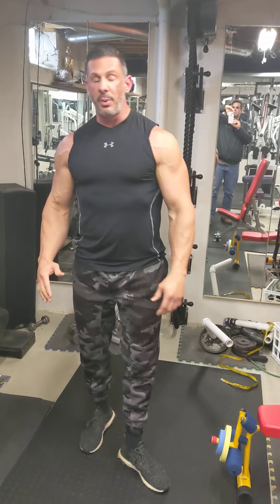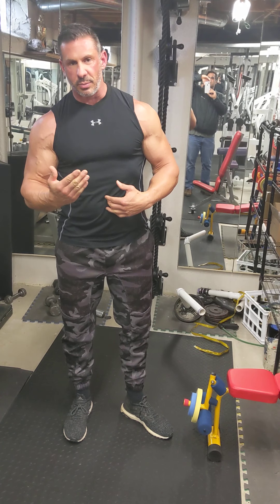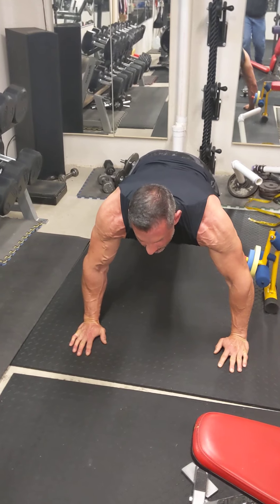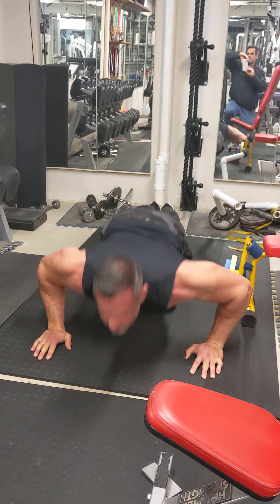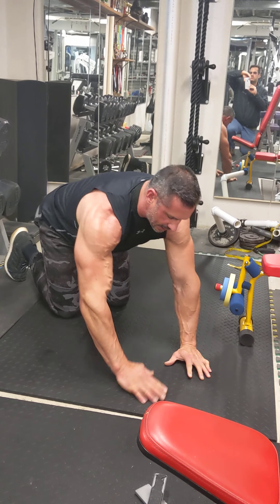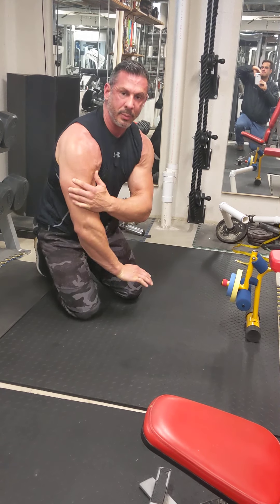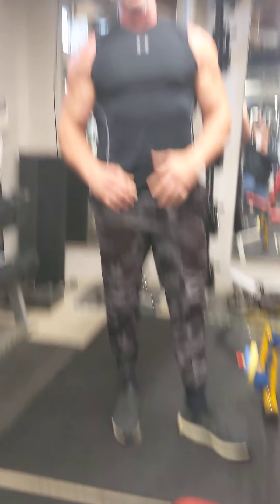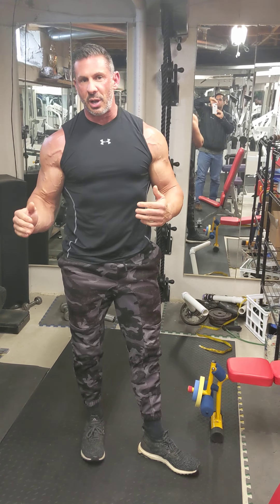Different ways to do push-ups